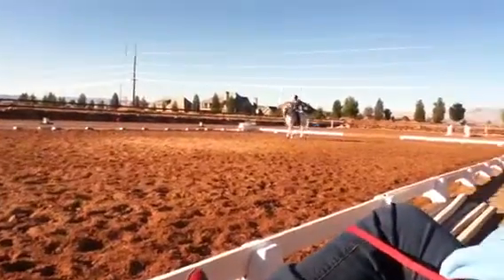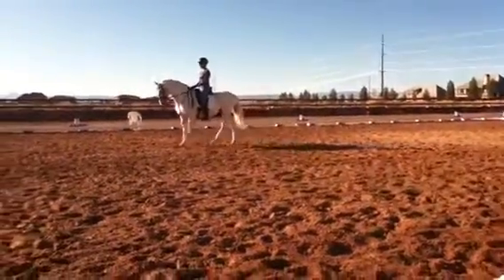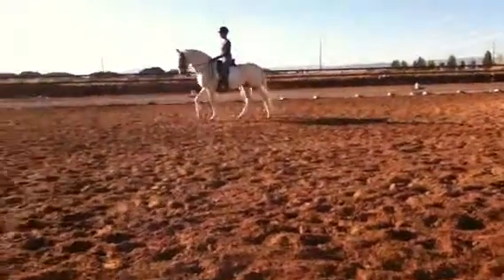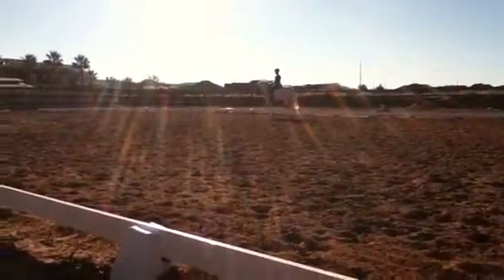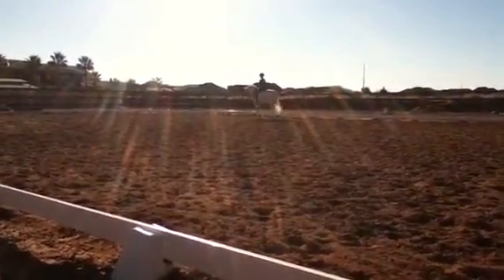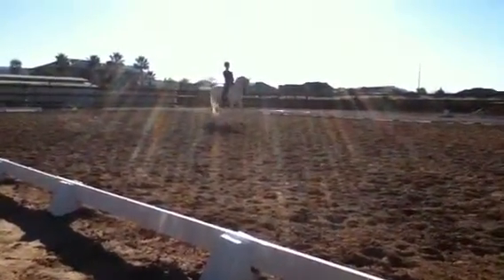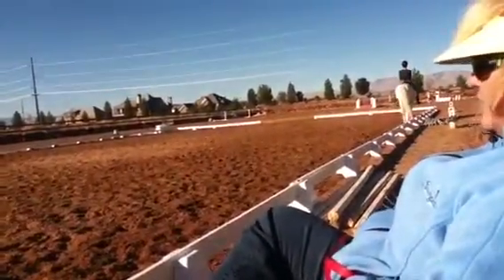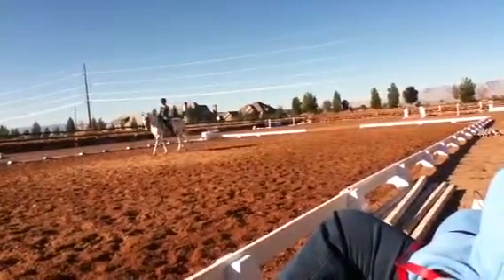Prince lesson 1